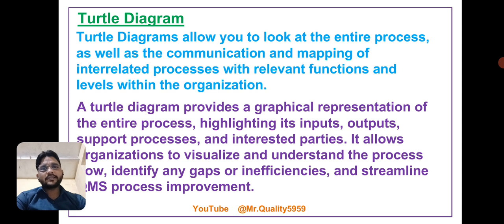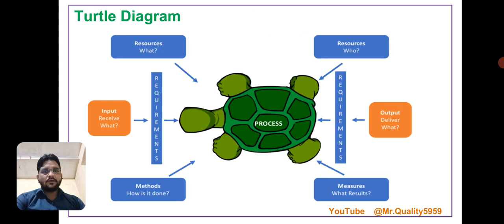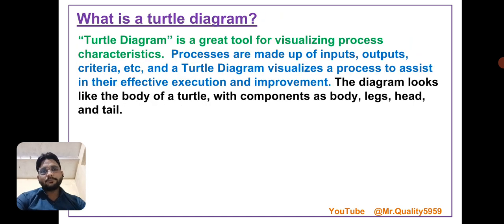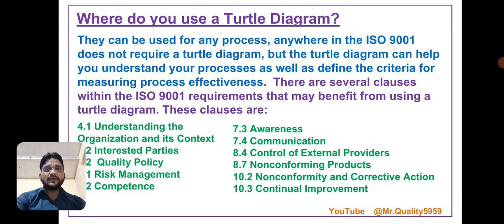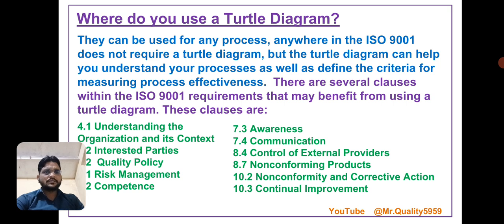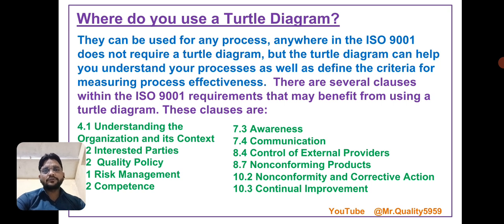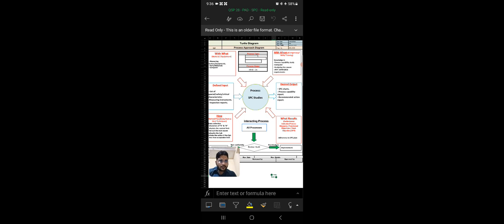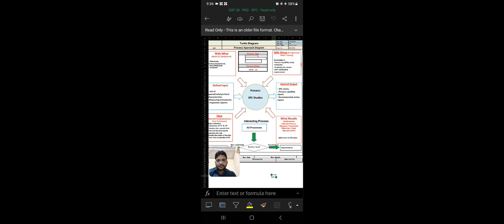Turtle Diagram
The diagram looks like the body of turtle with components as body, legs, head and tails.